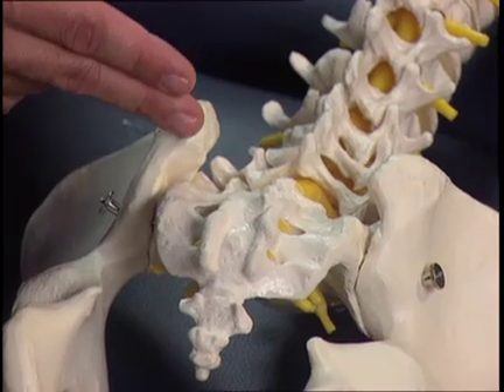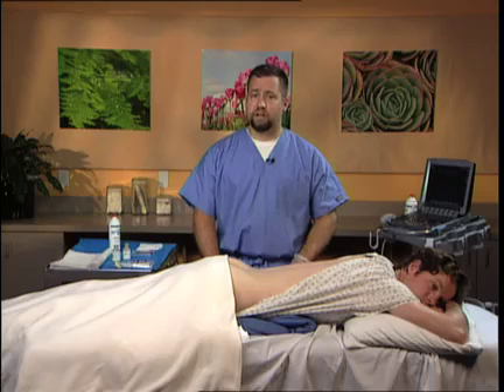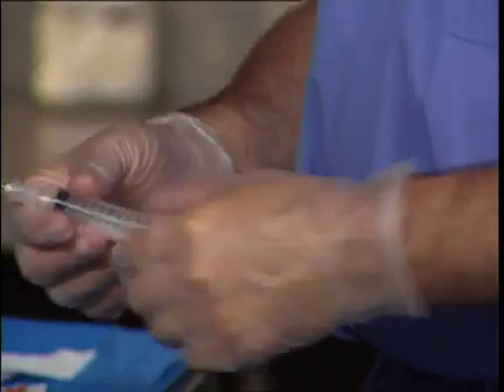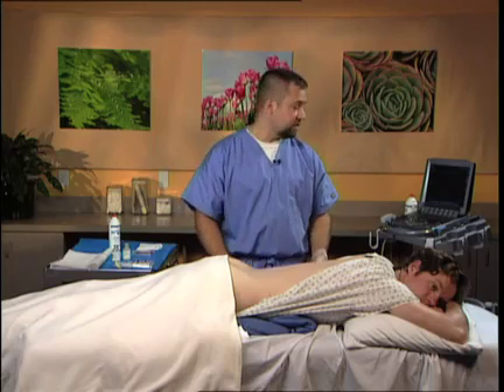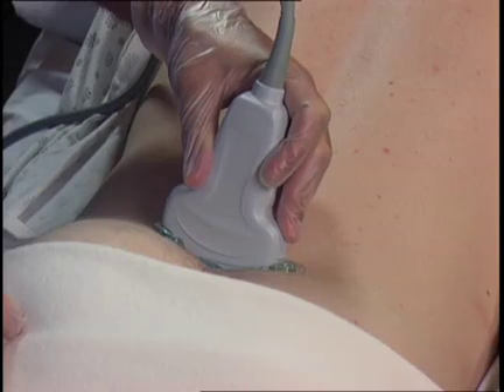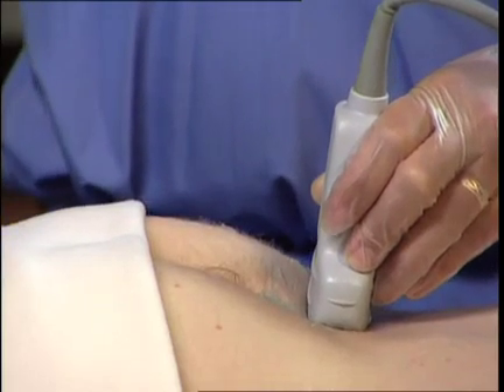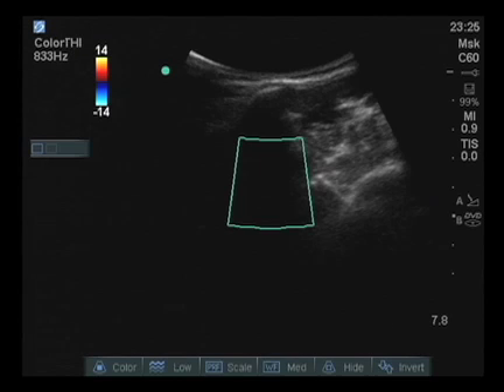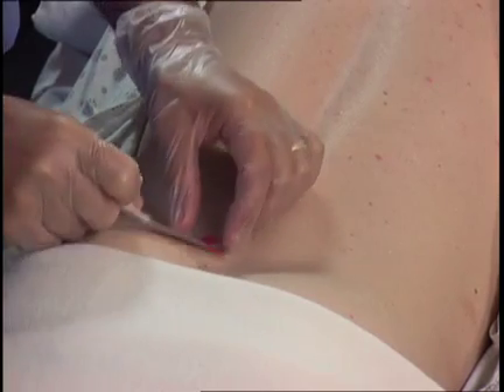How to: Ultrasound Guided Sacroiliac Injection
In this scanning technique video, Dr. Michael Verdolin notes that this injection is useful for issues specifically within the sacroiliac joint. For this procedure--used both diagnostically and therapeutically--he notes that fluoroscopy is traditionally used to guide needle placement within the sacroiliac joint space. But ultrasound guidance has the ability to provide clearer visualization for this injection.